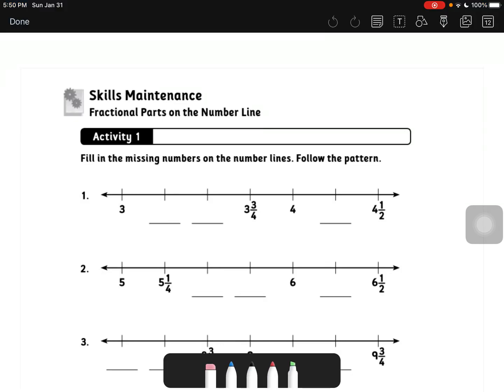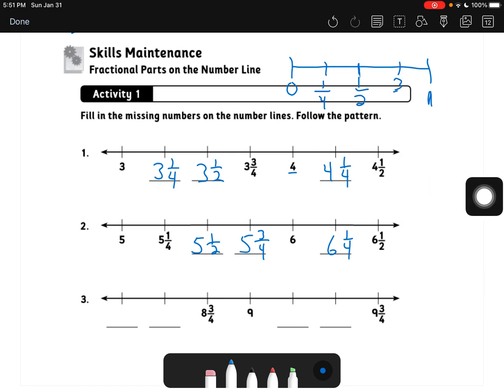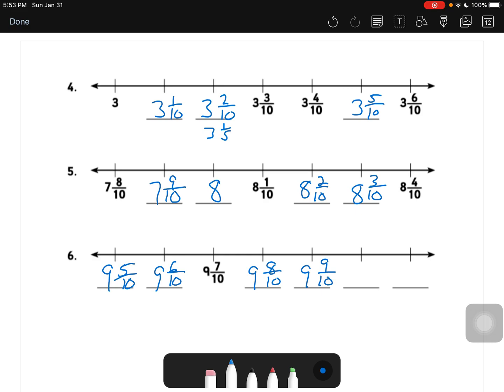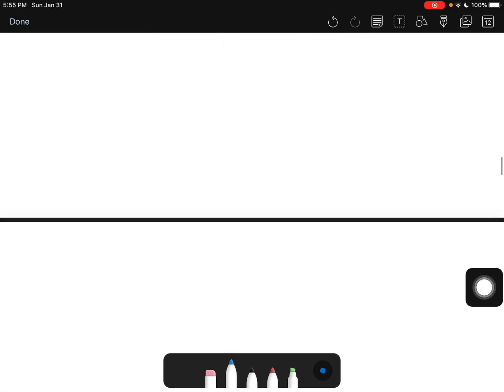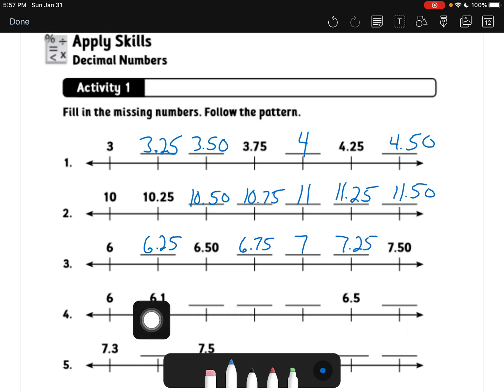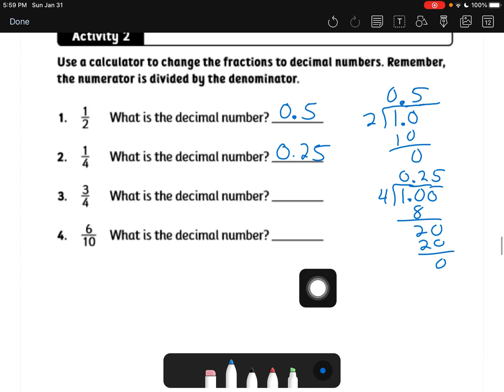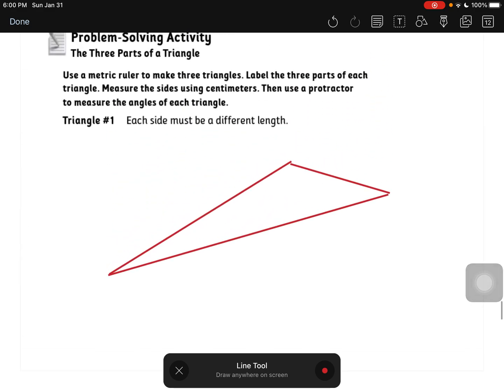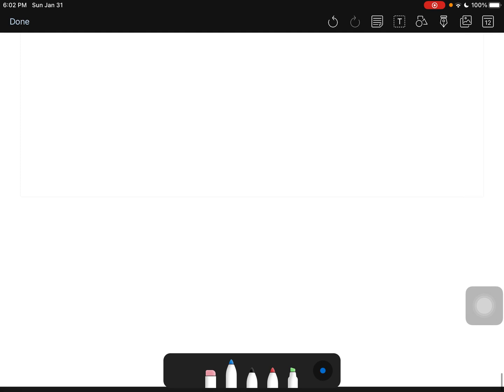January 31, 2021